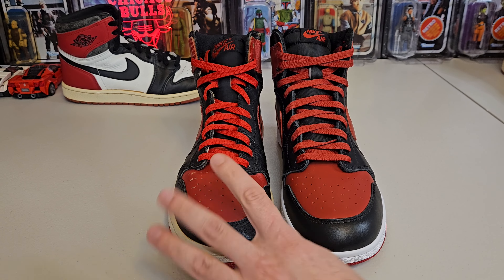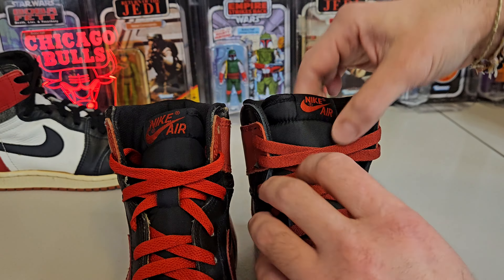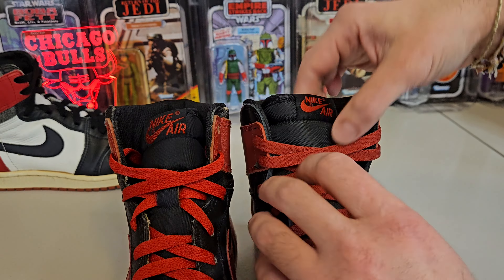Air Jordan 1 custom black/red by Developer Boring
It's time for Develper Boring's Air Jordan 1 1985 cut, 2.0!! Check out my full detailed review along with a comparison with the 1985 OG and more.